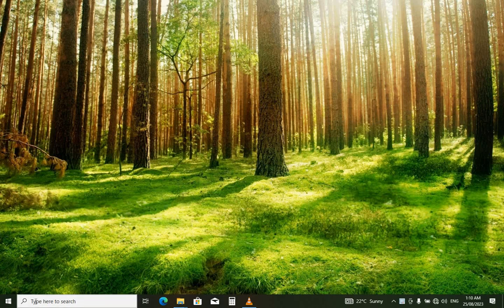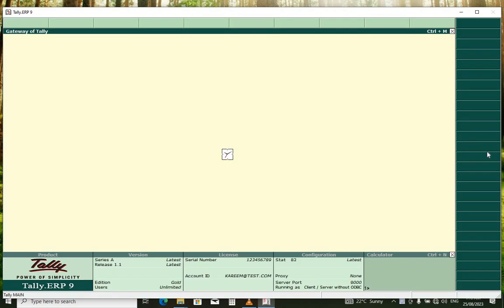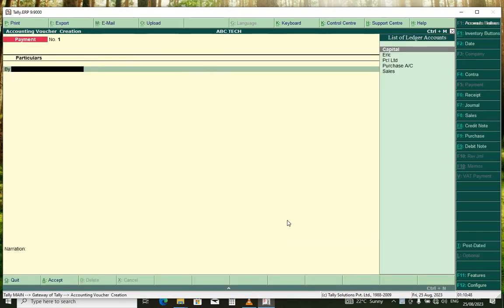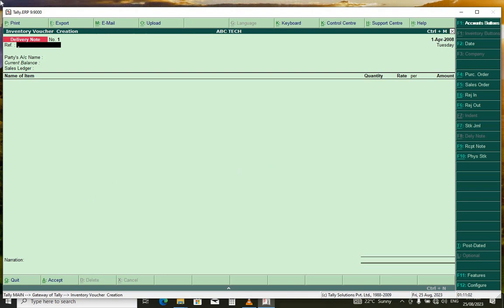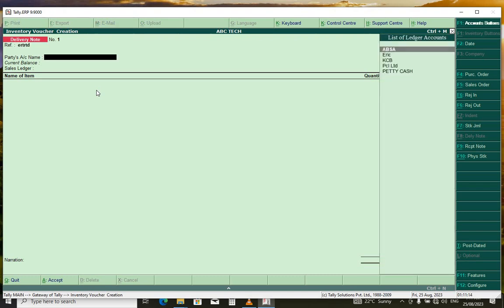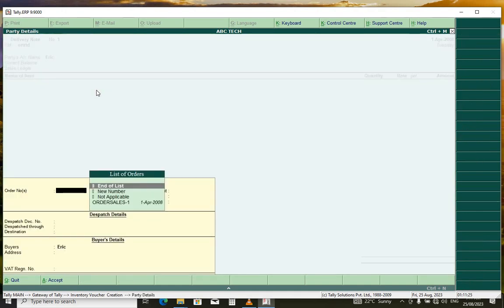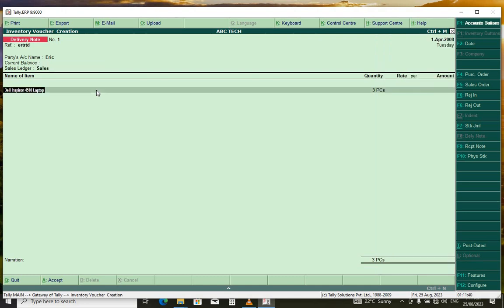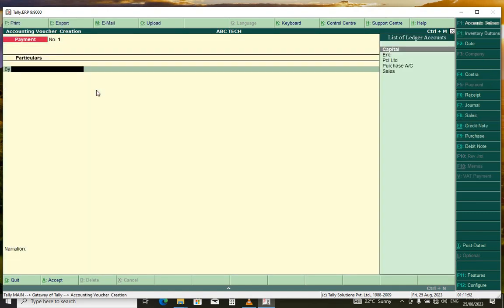How To Create A Delivery Note in Tally ERP9? (English)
What is Tally.ERP 9?

Tally  is a  popular accounting software used in India. It is complete enterprise software for small & medium enterprises. Tally.ERP 9 and Tally Prime permits business owners and their associates to interact more in accounts related discussions and is a complete product which retains its original simplicity yet offers comprehensive business functionalities such as Accounting, Finance, Inventory, Sales, Purchase, Point of Sales, Manufacturing, Costing, Job Costing, Payroll and Branch Management along with compliance capabilities for, TDS, TCS, and now GST too!